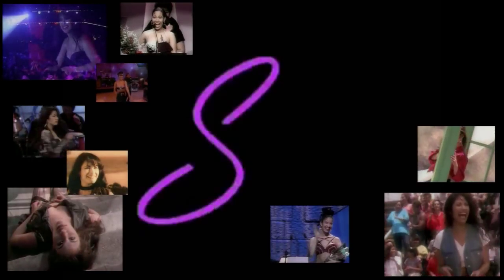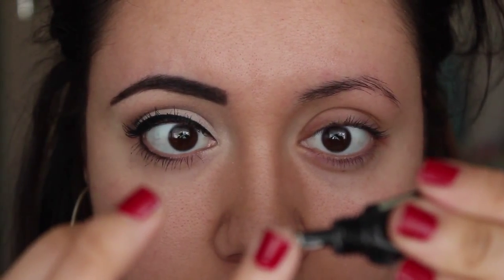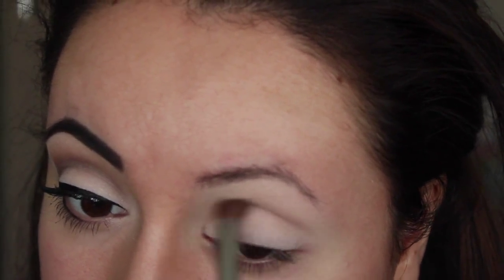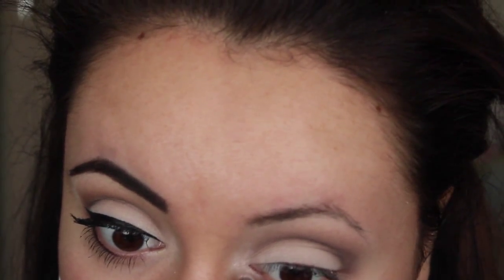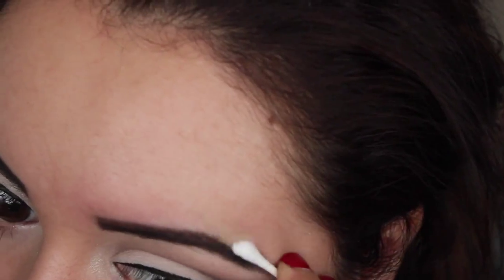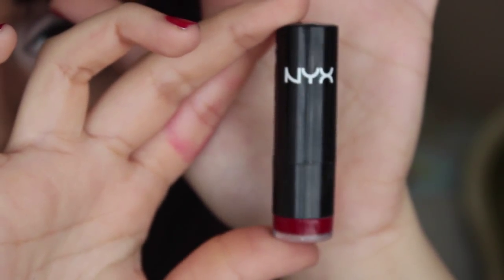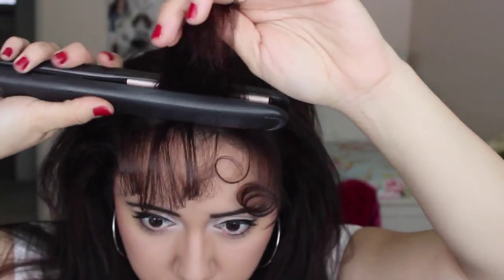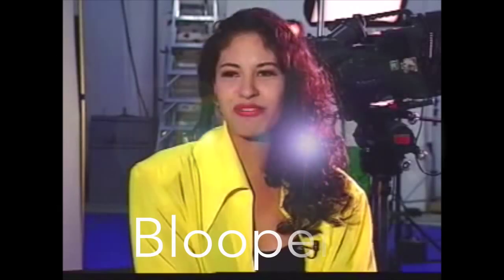Selena Quintanilla-Perez | Inspired Makeup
❀❀❀❀❀❀❀❀❀❀❀❀❀❀❀❀❀❀❀❀❀❀❀❀❀❀❀CLICK HERE FOR SPECIAL MESSAGE❀❀❀❀❀❀❀❀❀❀❀❀❀❀❀❀❀❀❀❀❀❀❀❀❀❀❀

I've been wanting to do a Selena inspired look for a very long time, she is probably one of my biggest fashion icons. Her music takes me back to my childhood.

xoxo,
     Bianca